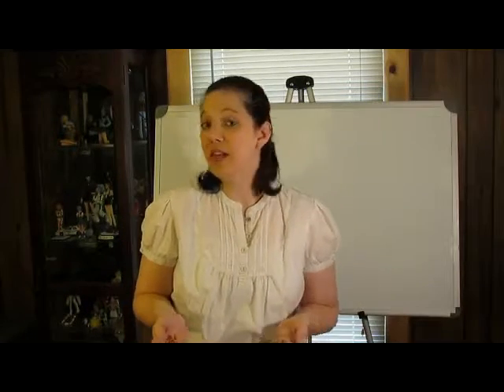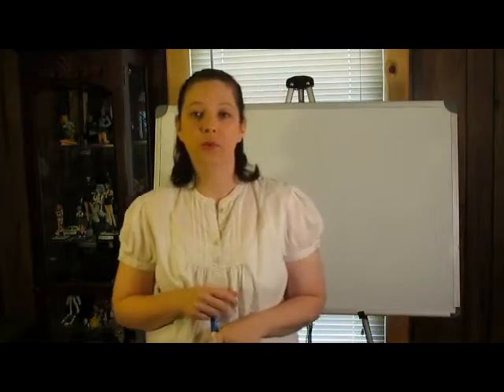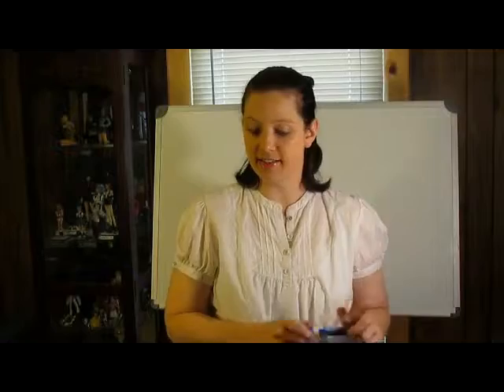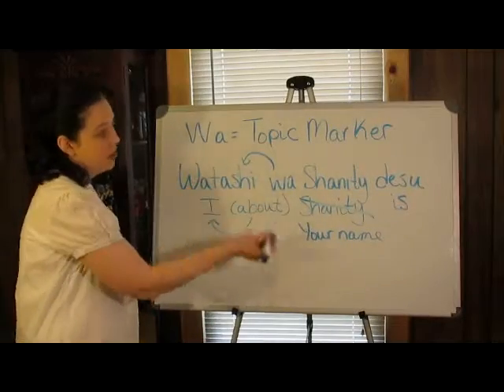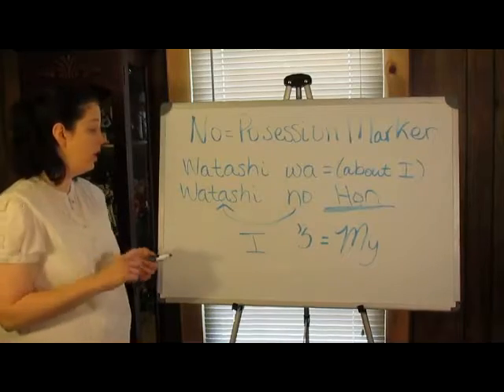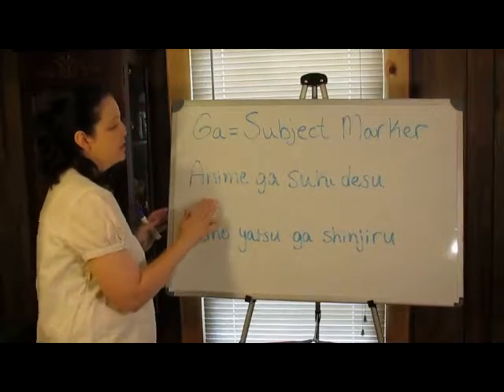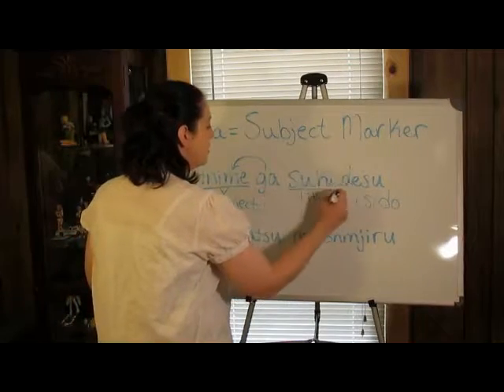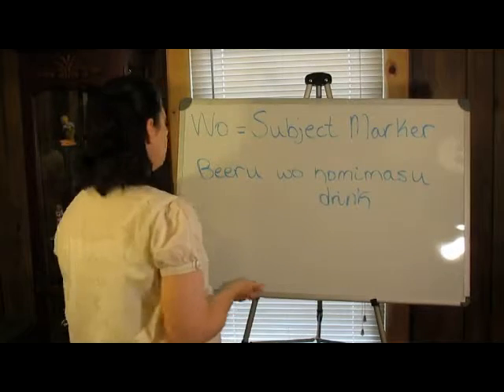Particle Video Part 1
This is part 1 of the long awaited particle video. I had to give some explanation and vocab at the beginning so I couldn't do all the particles. Otherwise, the video would be even longer. I also ran out of memory after Wo so the video ends suddenly. I learned a lot making this. I am working on lighting and not dancing around as much. I went through it like 3 times on camera and had to stitch together parts of the different takes. I promise I will finish part 2 as soon as I can. I hope that you find this video helpful!